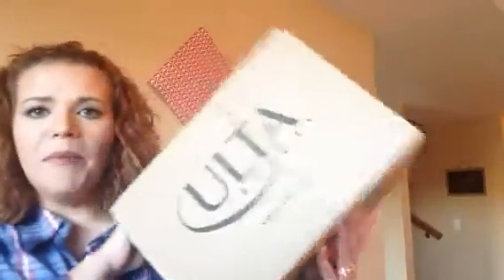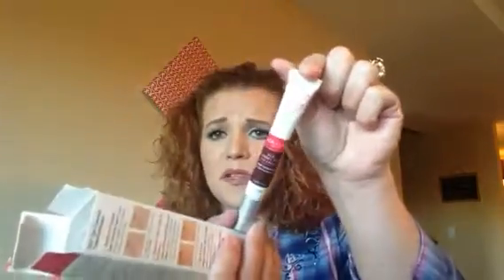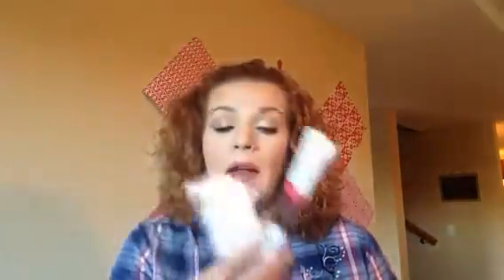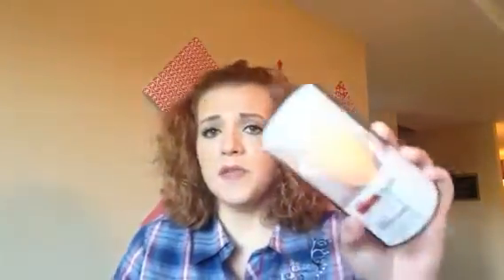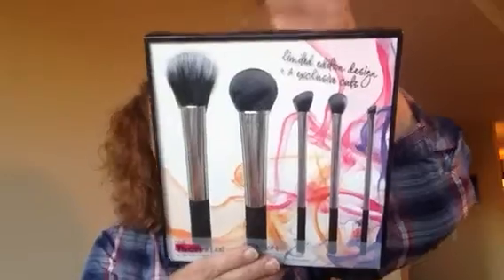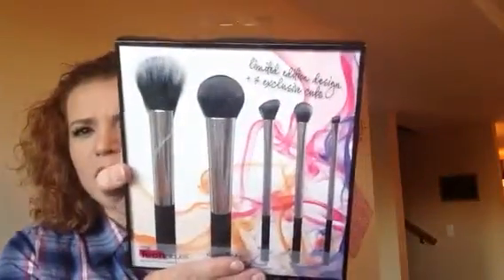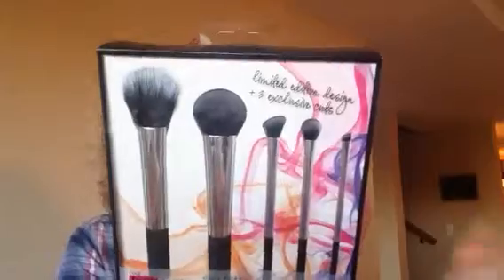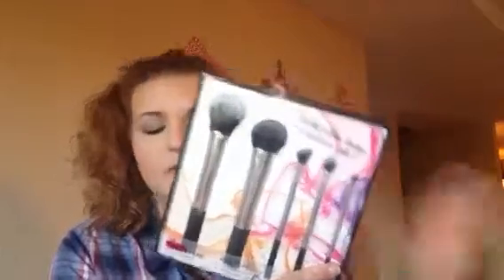Ulta Haul & New Hair December 2014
I couldn't wait to show off my new do! Ulta Holiday Haul December 2014.  You will be seeing some videos with my old hair...I just had to show it off...I love it!